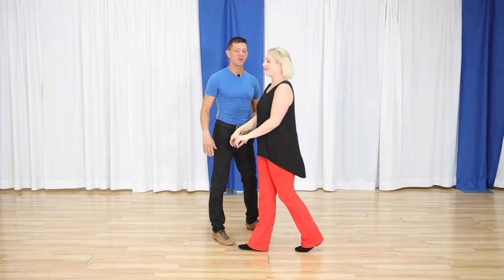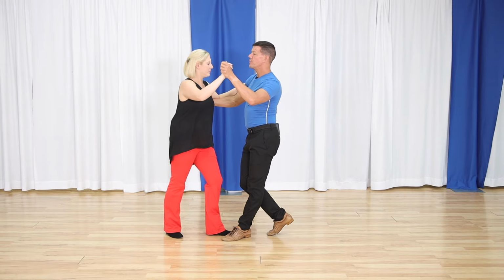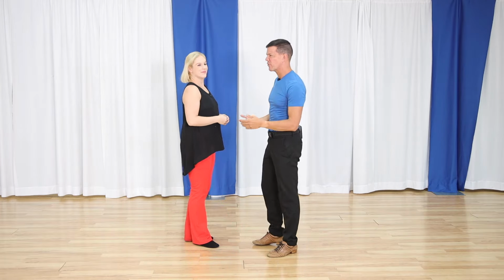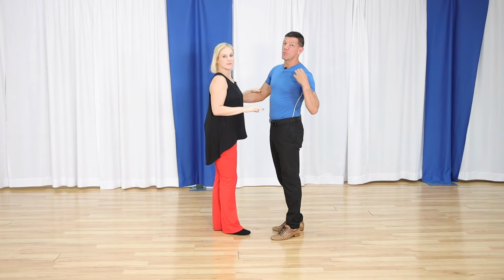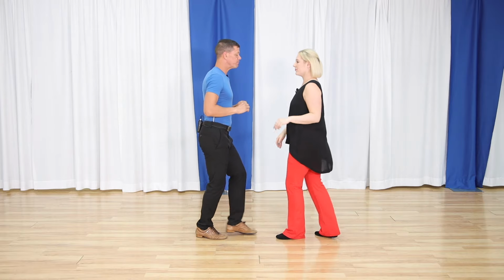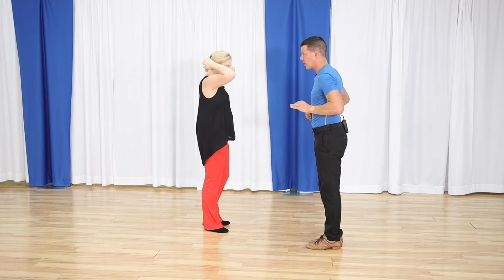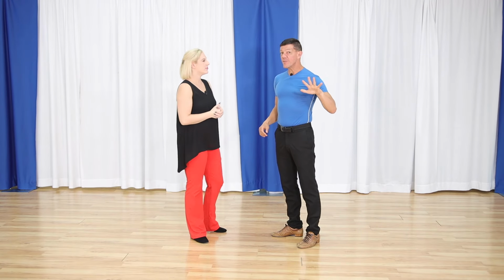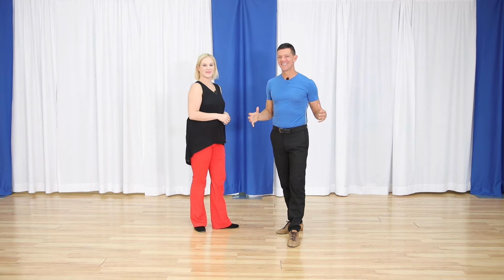7 Best Beginner Mambo Dance Steps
This beginner mambo tutorial will teach you the steps for the classic mambo dance. From the basic footwork to the more advanced moves, this tutorial will help you learn the basics of the mambo dance.

If you're looking to learn mambo, this is the video for you! This tutorial will teach you the basic steps needed to get started with the mambo dance, and by the end you'll be dancing the mambo like a pro!

📕 Teacher Training
👉 Teach group classes & grow your dance community